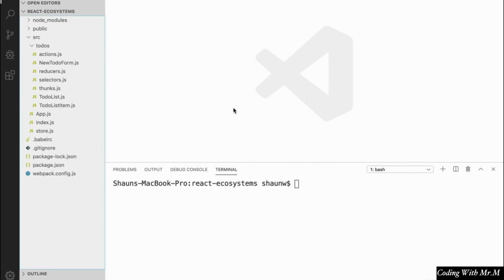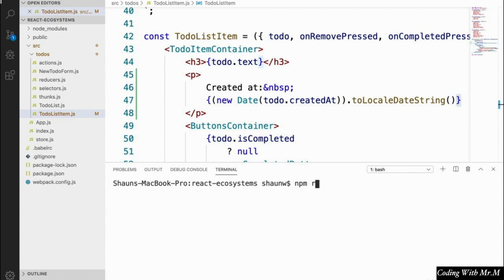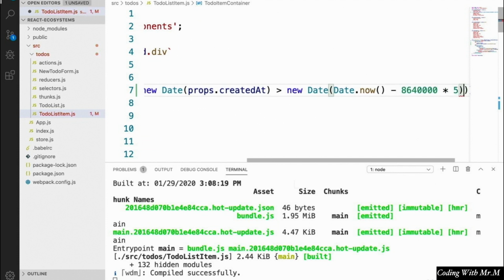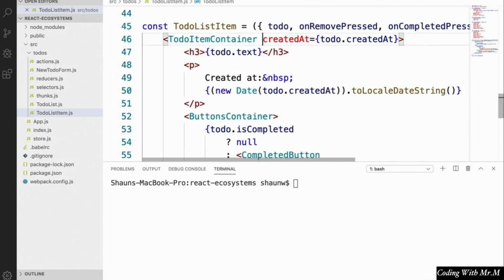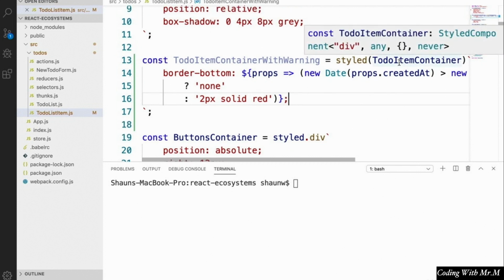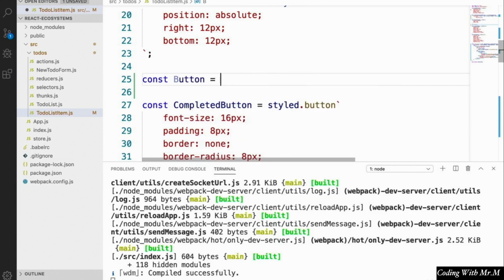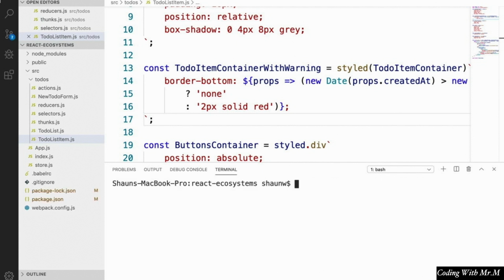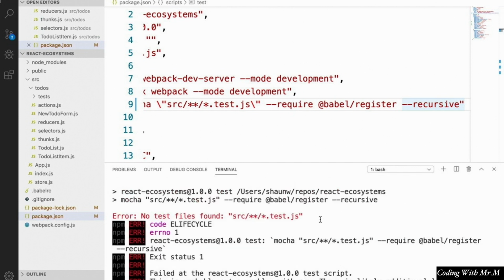Building Modern Projects with React 14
Learn about some of the most important tools in the React ecosystem that help you simplify development and manage the complexities of state, side effects, structure, and styling. Instructor Shaun Wassell shows how to create a basic React project and then explains how to add Redux, create thunks, use selectors, work with styled components, perform testing, and more.

In this video, we're gonna learn how to combine selectors with re-selectors, and introduction to the styled-components.

Time Stamps:

00:00  Passing props to Styled Components
05:09  Extending Styled-Components
09:57  Testing React Eco-System